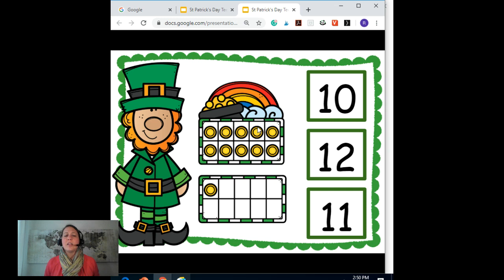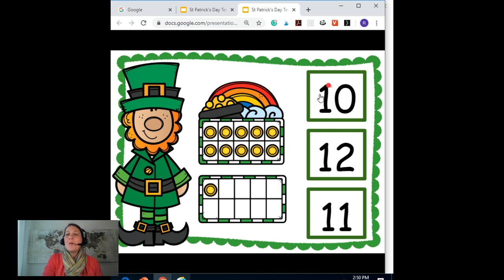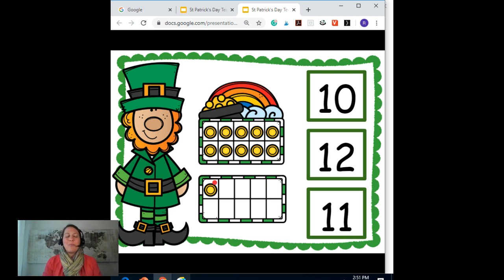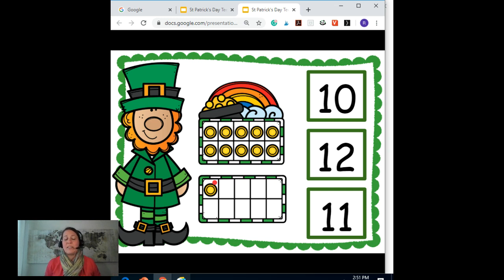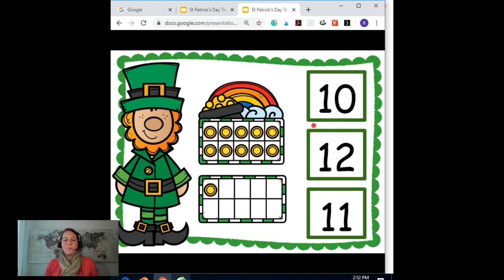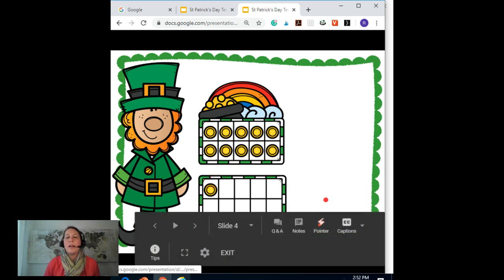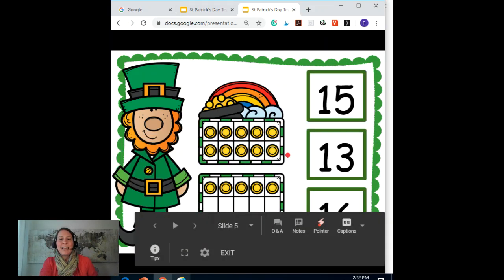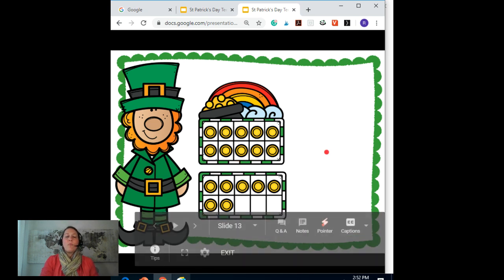Teen Number Activity Using Google Slides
Check out a teen number activity using google slides. Find out why to use ten frames when teaching teen numbers, and how to use this activity.